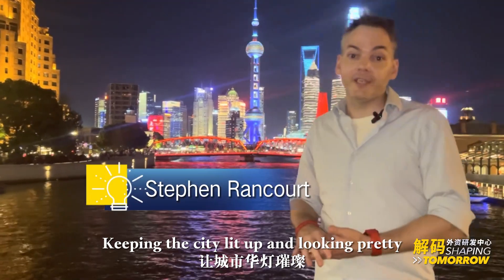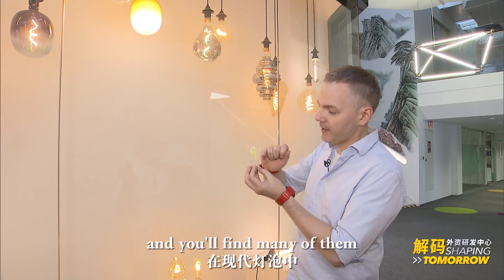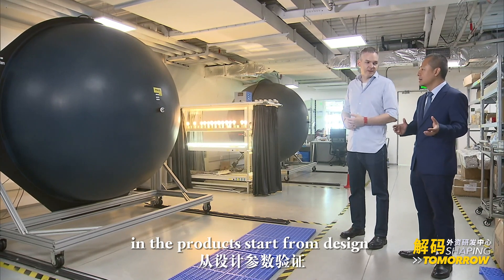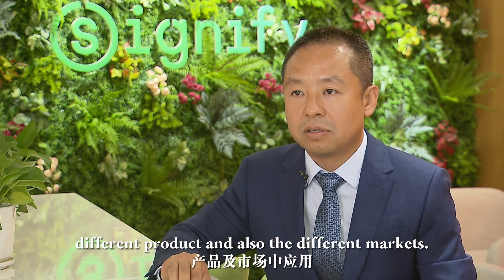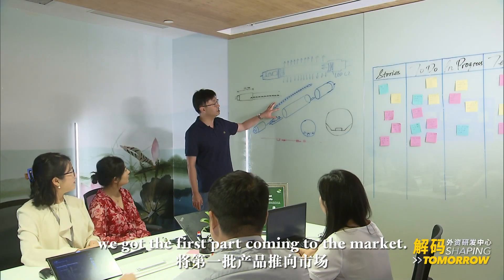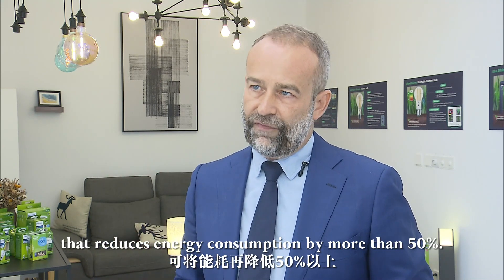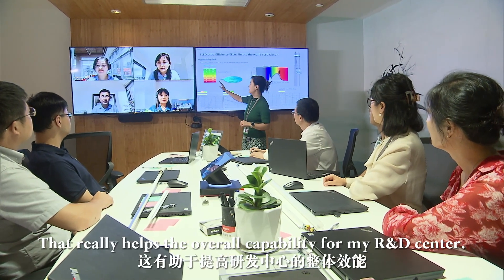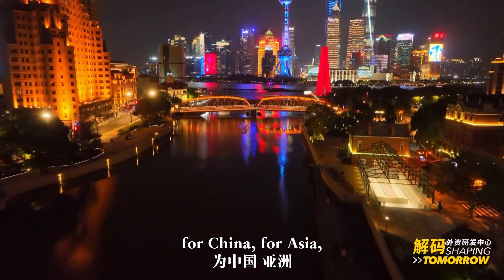Netherlands' Signify looks to light up Shanghai with LED tech boasting green and ultra-efficiency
Stephen Rancourt tours Signify's global R&D Center for LED in Shanghai. The Dutch company known for leading lighting solutions sees opportunities in lighting up Shanghai with its "ultra-efficiency" LED techs, which harmonize with the green ambition of the city.